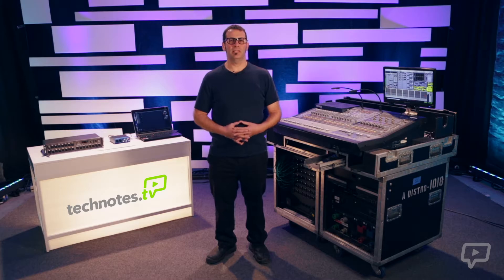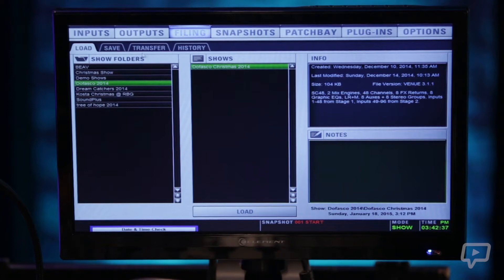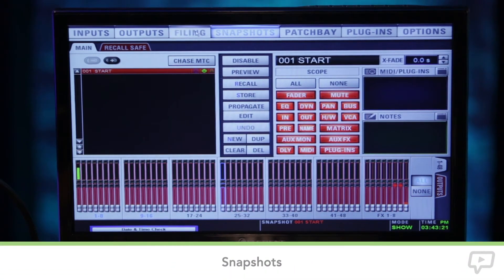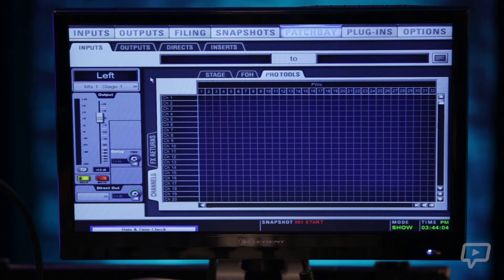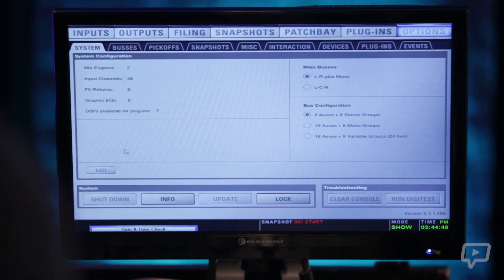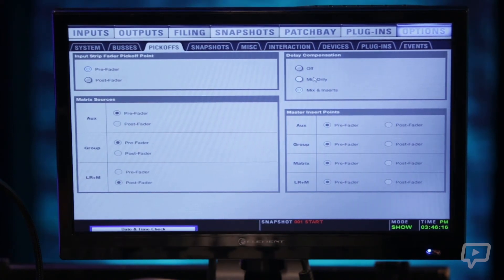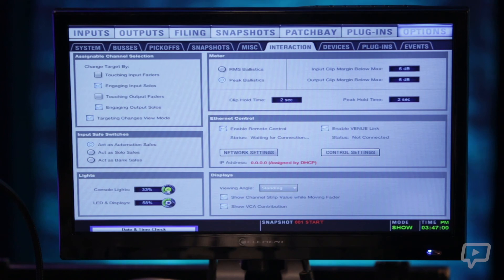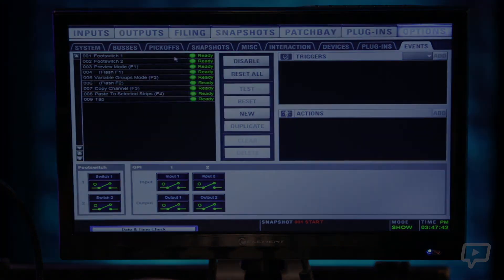User Guide - Avid SC48 - Menu System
to learn how to run professional sound, lighting, and video for live production.

This video is an introductory to what can be learnt in the full video learning series available at technotes.tv.

In this User Guide, Kevin will provide easy to use instructions on how to operate one of the industries popular digital audio consoles, the Avid SC48. Starting with surface controls, basic operation and setup then moving further into the powerful and diverse options that make the SC48 an industry standard. By the end, you'll gain the confidence you need to get up and running at your next live event.

technotes.tv - Live production training at your fingertips